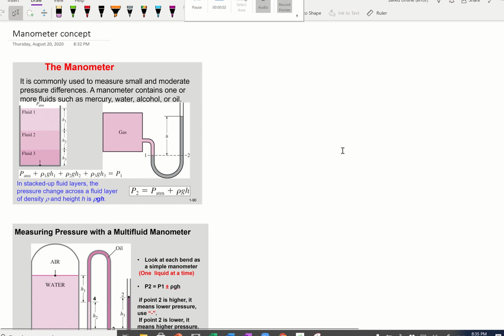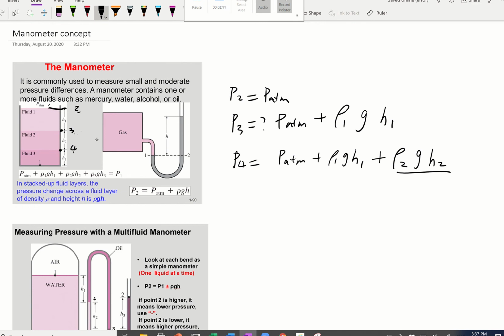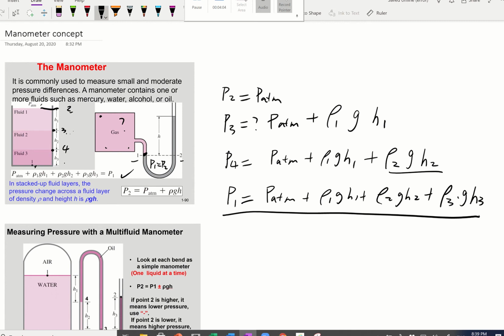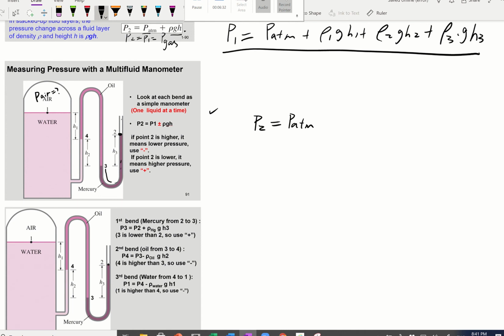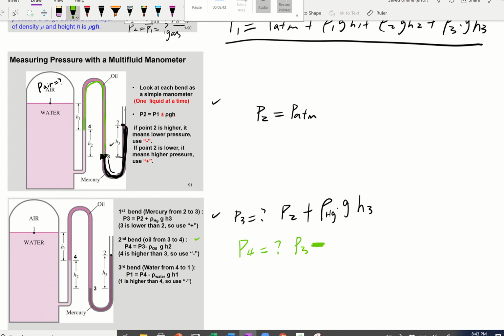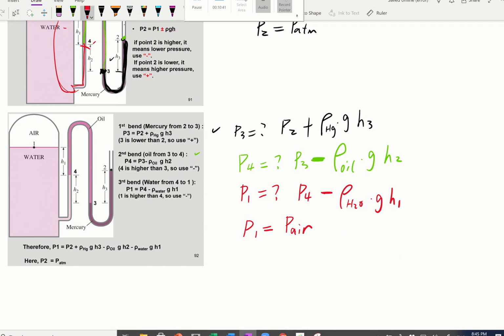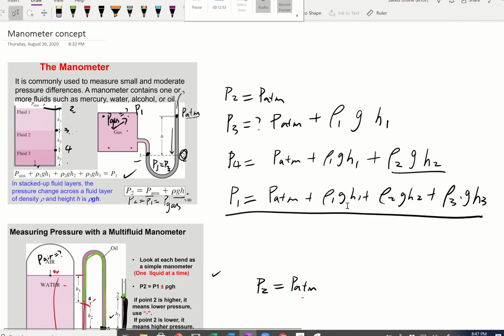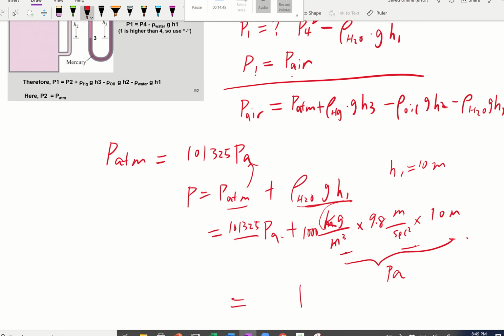Manometer concept and calculation